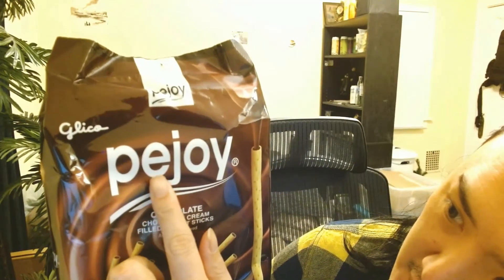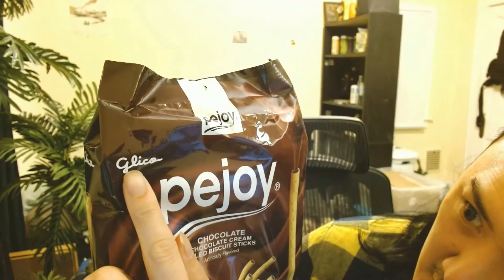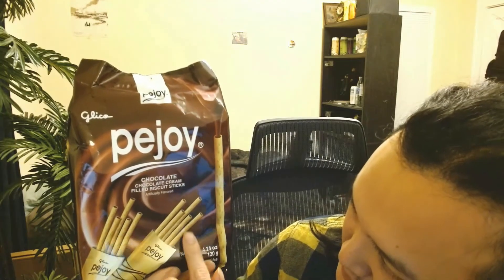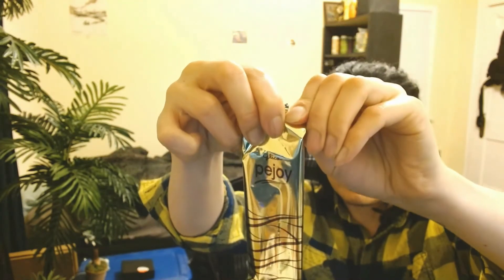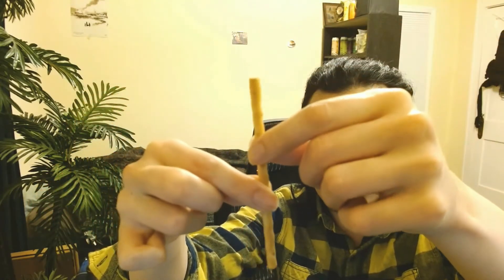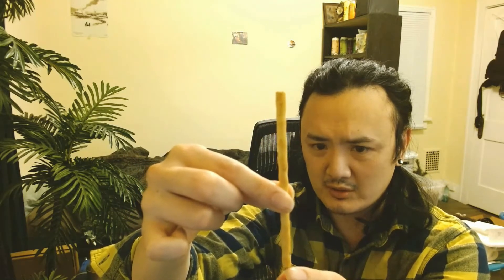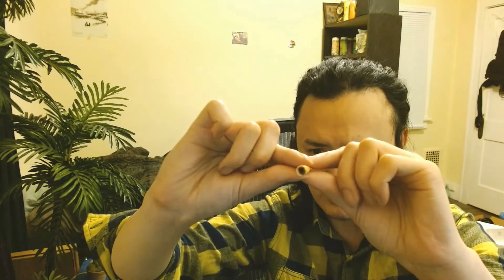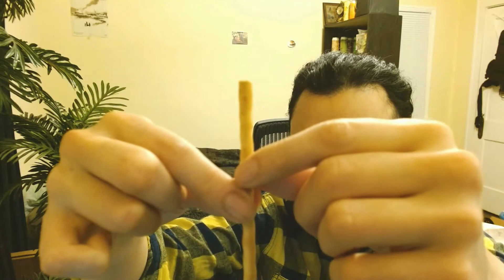Glico Pejoy chocolate cream filled biscuit sticks EP67. review | tq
It has a cylinder look to it. What does it taste like?

Taste like chocolate
it's little bit sweet
taste like a Pocky
It has chocolate to it
it has a thicker size

**This product may contain milk, butter, nuts, chocolate.**

This Product Taste Good

I Give This Product Rating 4 out of 5

You can get this product ON-LINE

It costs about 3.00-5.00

There Will More Information On The Bottom Below❏

Anyways I Hope You Enjoy

TRADER'Squest # # # # # #